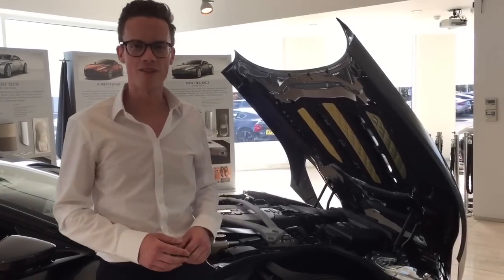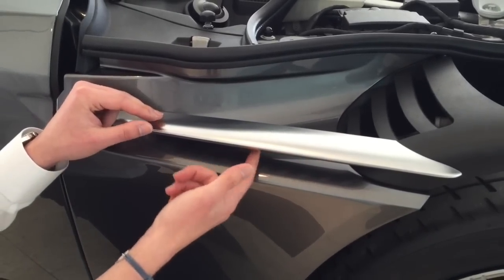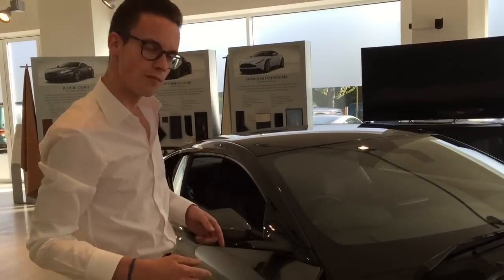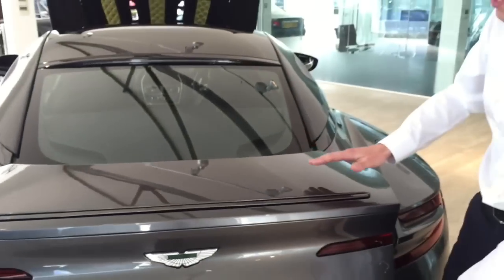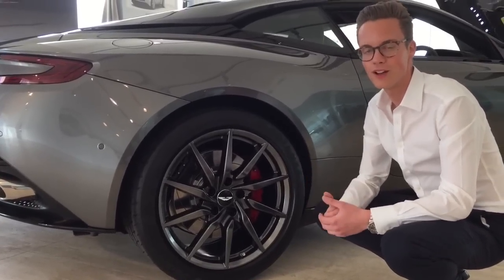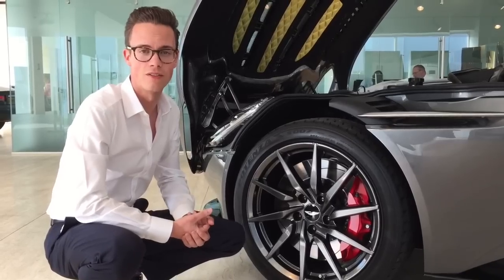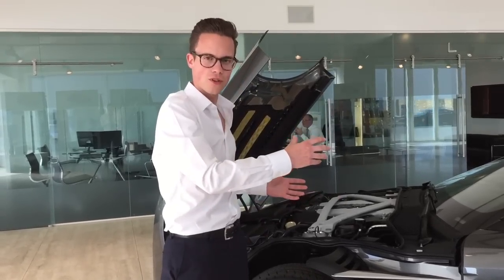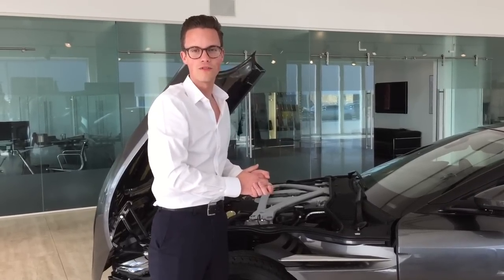Aston Martin DB11 Preview Episode 2: Engineering and Dynamics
Alistair shows us around the new DB11 ahead of its launch, focusing on technology, powertrain, and chassis.